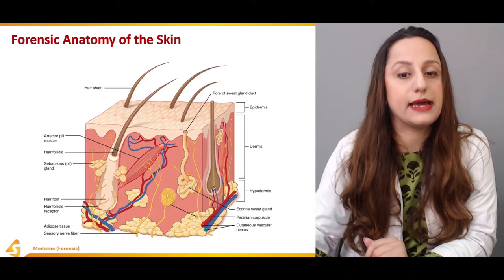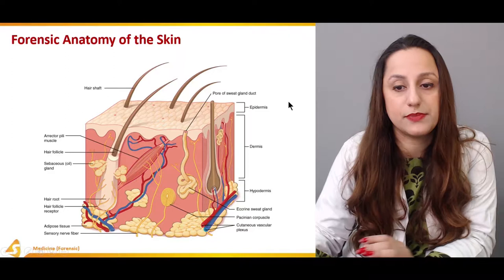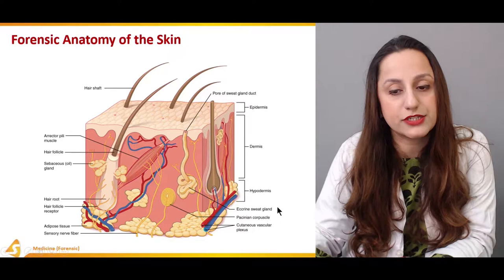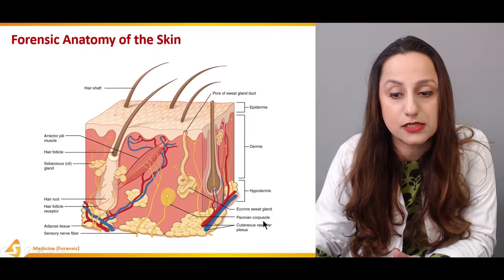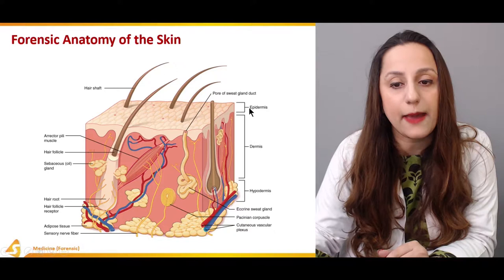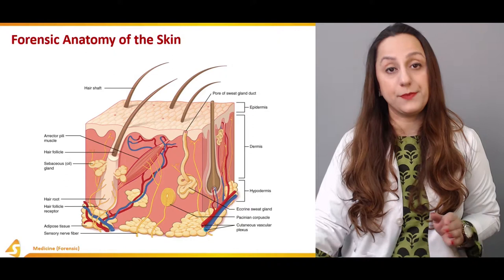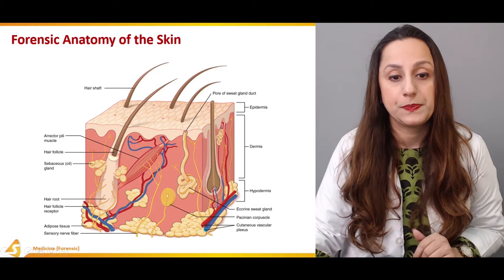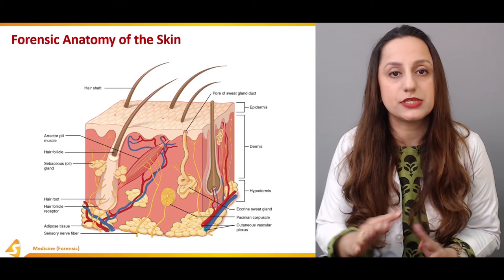Pathology of Wound | Forensic Medicine Lecture | MD V-Learning Platform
At first, educator talks about forensic anatomy of the skin. After that, alteration of bruises with time is highlighted. Likewise, blunt penetrating injuries are discussed. Then, the nature of stabbing weapons comes under consideration. Lastly, histochemical changes in injured tissues are elaborated.

Section 1: Classification and Abrasion
Section 2: Contusions or Bruises
Section 3: Lacerations
Section 4: Stabs Wounds or Penetrating Injuries
Section 5: Dating by Histology and Histochemistry

Lecture Duration: 00:52:31

Forensic medicine deals with examination and assessment of humans who have been - or are suspected to have been - injured or killed by external influence such as trauma or intoxication, but also of human beings who are suspected of having injured another person.

Medical syllabus of Forensic Science at sqadia.com V-Learning™ is designed to meet international criteria and include famed Medical books like ''Knight's Forensic Pathology'' by Bernard Knight.

Forensic Autopsy procedure, Nature of wounds and Injuries (e.g. Self-Inflicted Injuries), Poisoning and Forensic Pathology are best explained in High Definition Medical Video Lectures and PowerPoint (PPTs).

Forensic Entomology is the study of insects associated with a human corpse in an effort to determine Post-mortem interval. Medical Students can find Medical Lectures from Post-mortem Decomposition to Ancestry and Dating of Skeletal Remains at sqadia.com.

Medical Lectures of Energetic and Experienced Doctors  at sqadia.com increase your Medical learning and make it easy for you to understand key Forensic Terminologies and Procedures of Internal Examination and Exhumation.

sqadia.com is about making difficult concepts easy to understand.
Available 24/7/365 anywhere and on any device.

Welcome to global V-Learning™ platform .

PROMOTIONAL LECTURES IN BASIC COURSES ON YOUTUBE